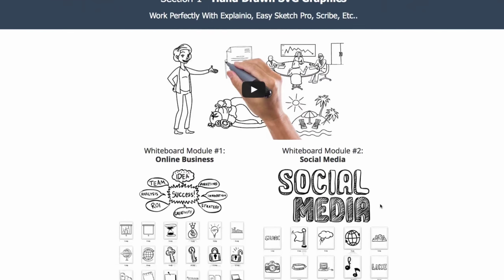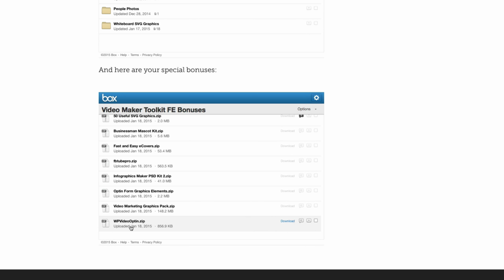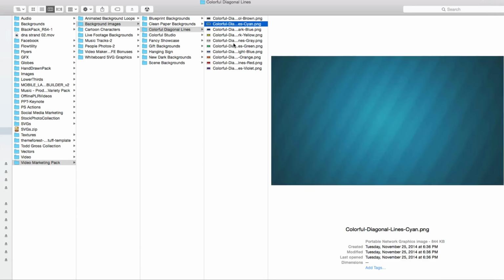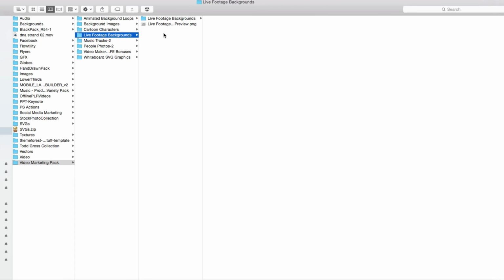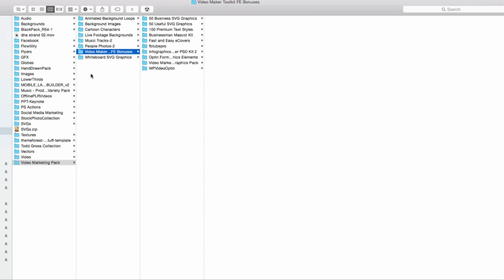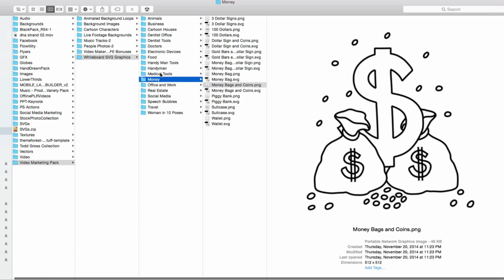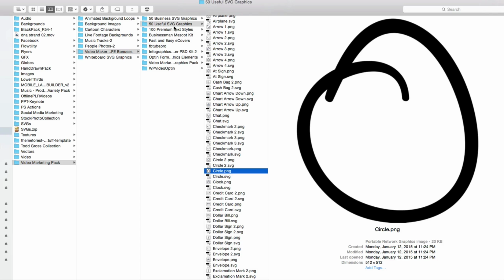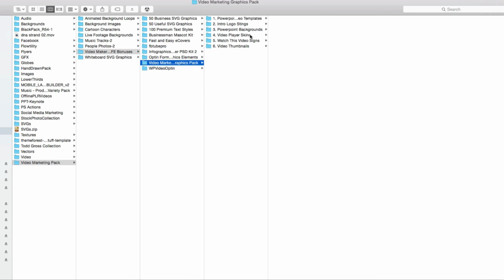Video Maker Toolkit